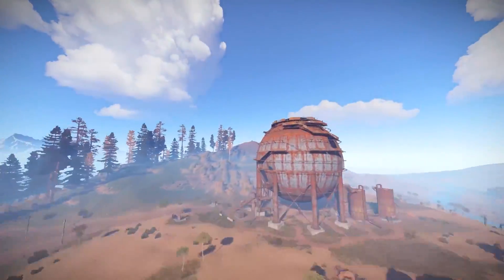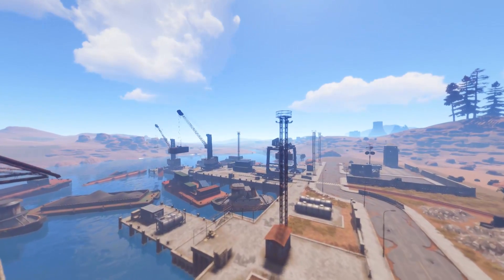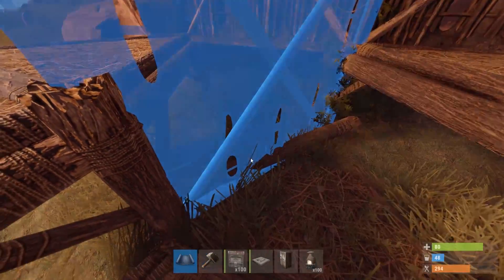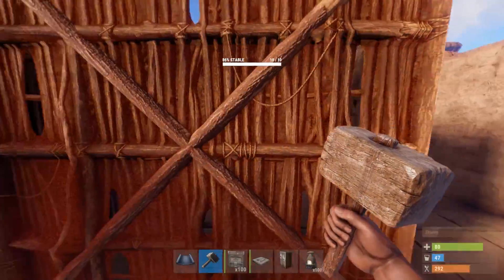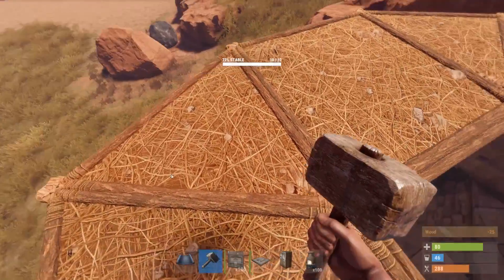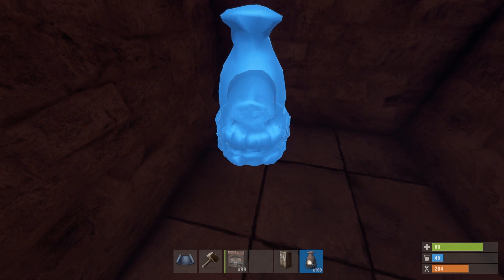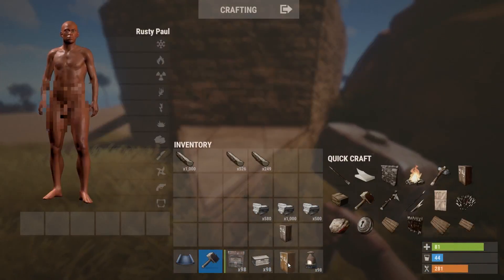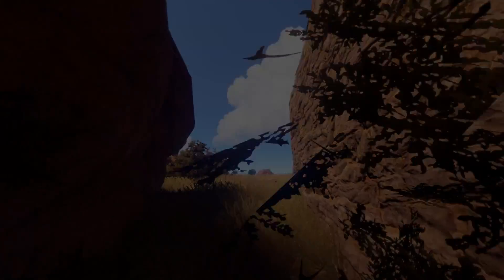Rust Stealth Trap Base Tutorial | Harbour Update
Short and sweet video of my Rust stealth base converted into a ladder hatch trap base. I was reading through the comments and WoofieTV suggested it, so I figured why not. This was just for a bit of fun. I didn’t bother going into great detail in this video on how to decorate the ‘raided’ part of the base, if you want to check out the original stealth base tutorial here, it explains the concept:

Hopefully I will get some gameplay footage of this design soon in a high population vanilla server!

Rust is an Early Access survival game on Steam, created by Facepunch Studios. It has sold over 7 million copies. More information on the game can be found at: